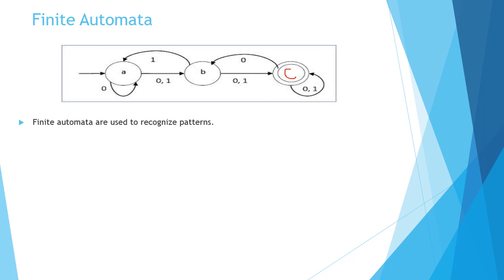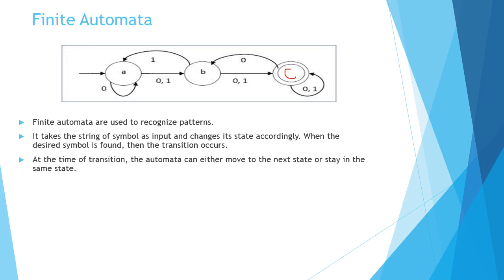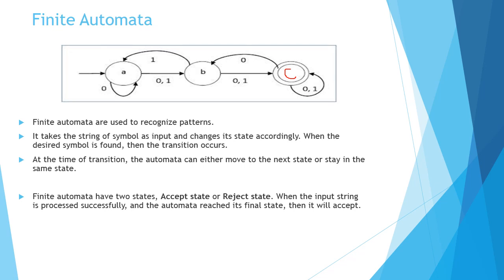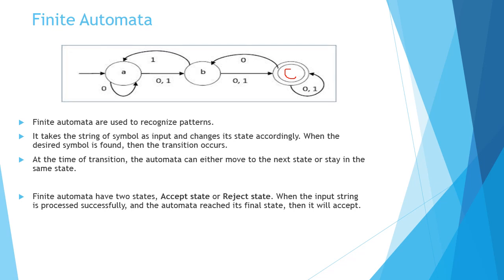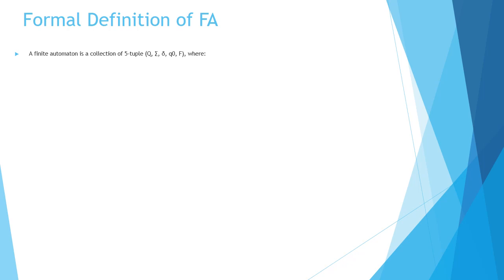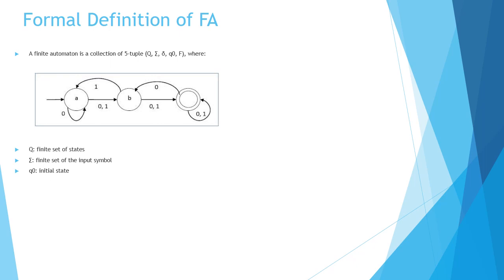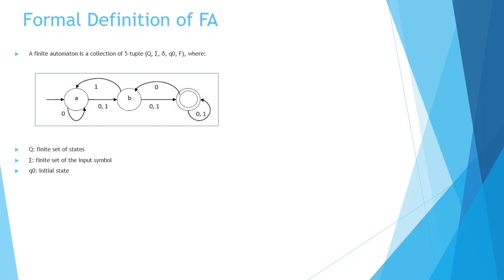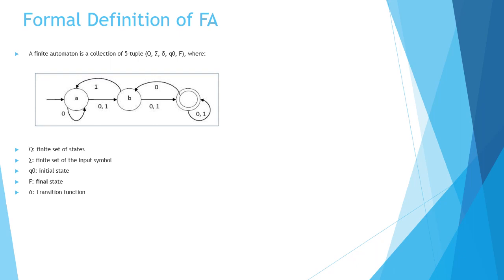Finite automata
In this presentation, I have covered finite automata with all the important points so no more confusion will occur.